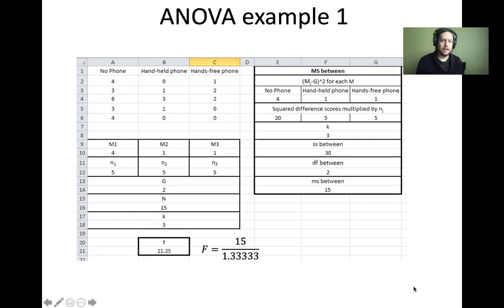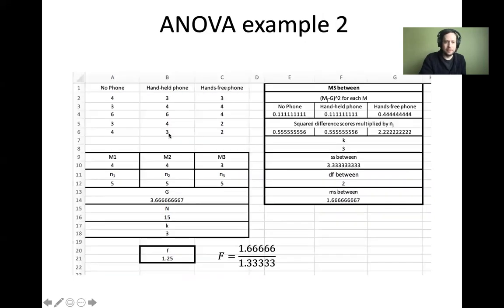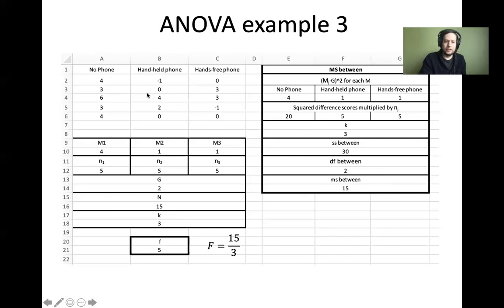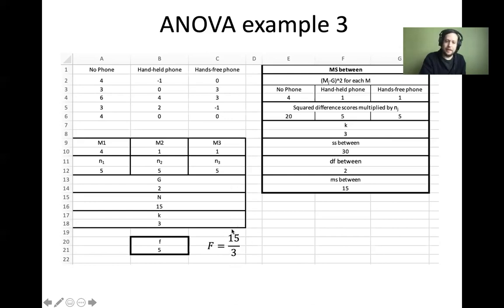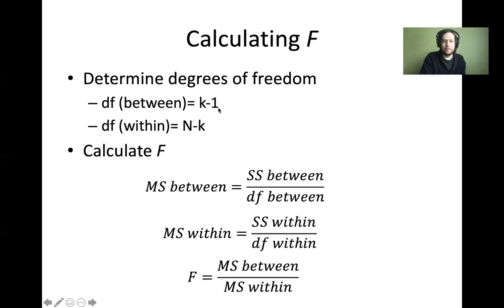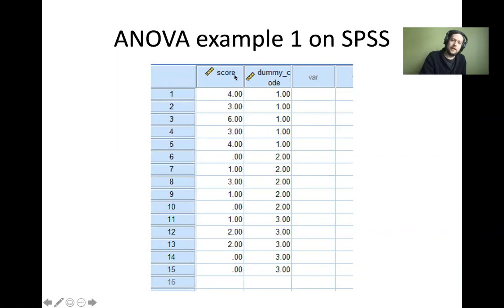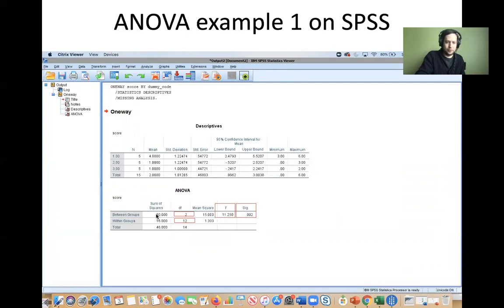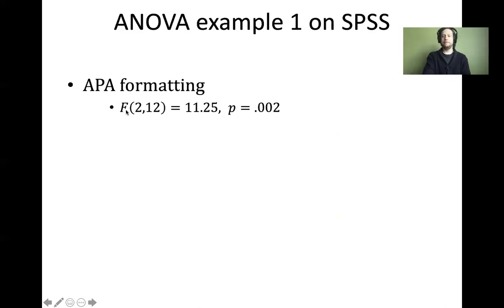rosenthal stats 5-6-20 10am